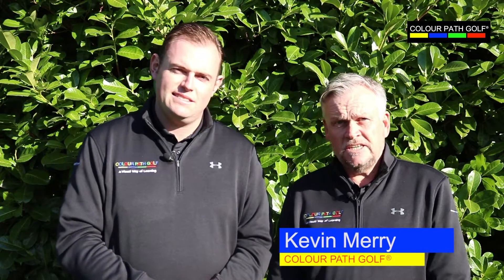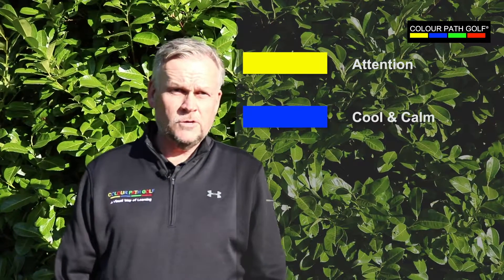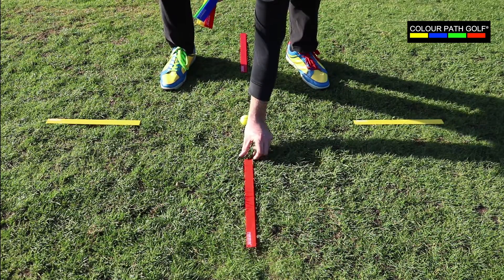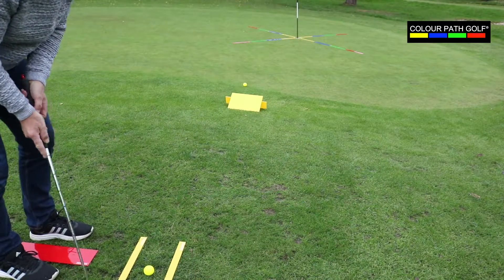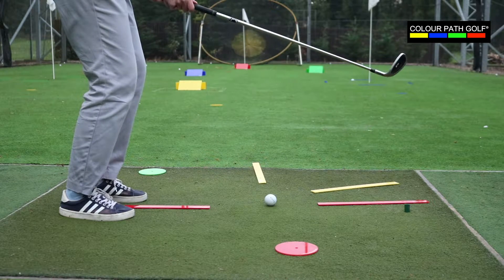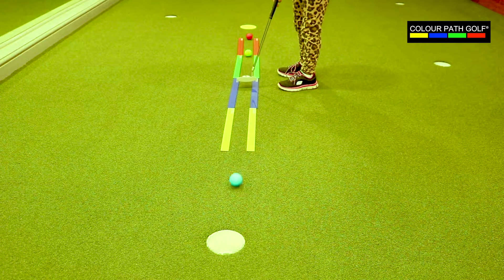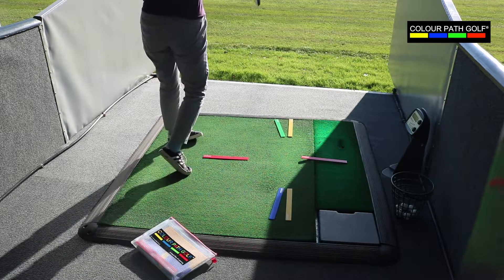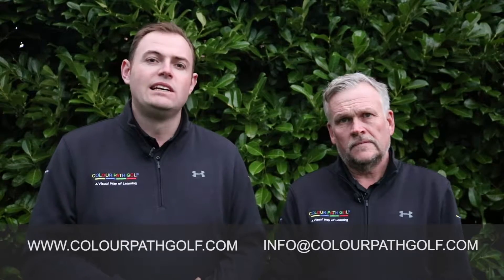Colour Path Golf origin and explanation by the developers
Kevin Merry and John Glenn talk about how they developed this externally focused setup, alignment and swing cue system. Use 4 primary colors that can be laid out to develop virtually any type of golf shot.